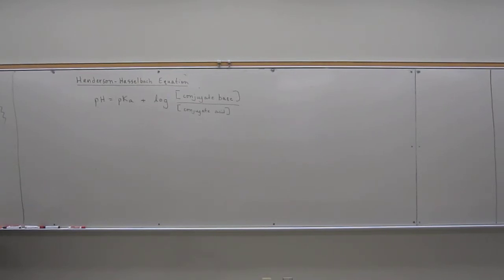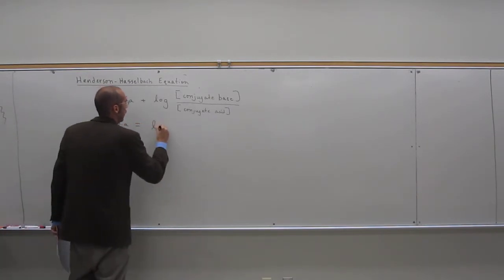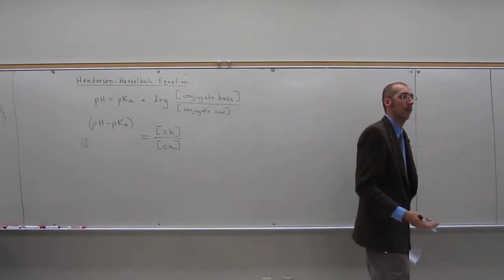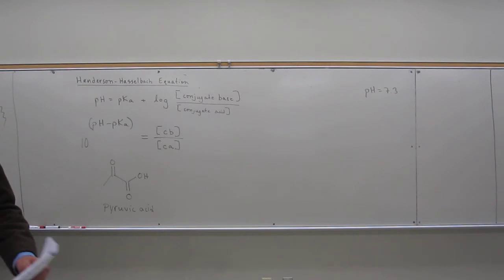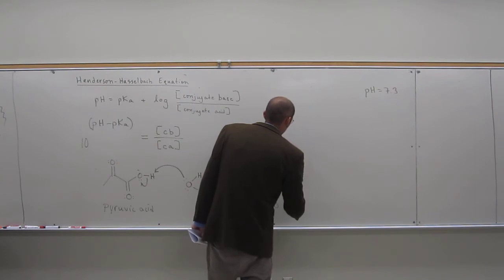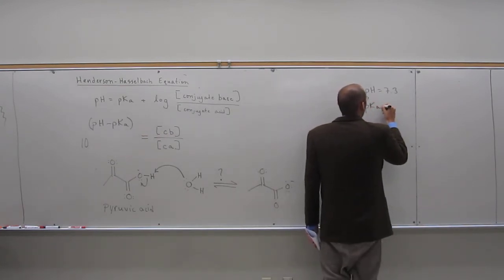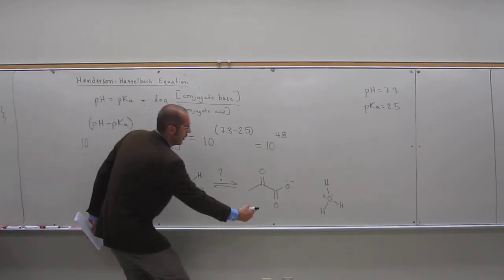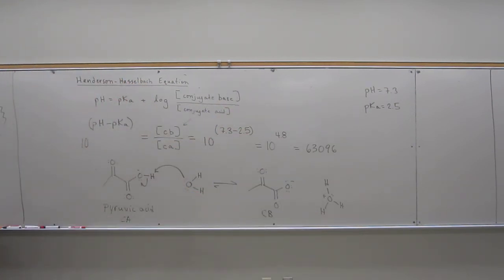Calculate Ratio of Base to Acid and Predict the Net Direction of An Acid-Base Reaction 001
Pyruvic acid is placed in water at physiological pH (7.3). Under these conditions, which species will dominate; the conjugate base or the conjugate acid? The pKa of pyruvic acid is 2.5.